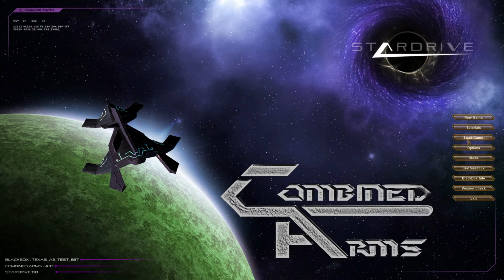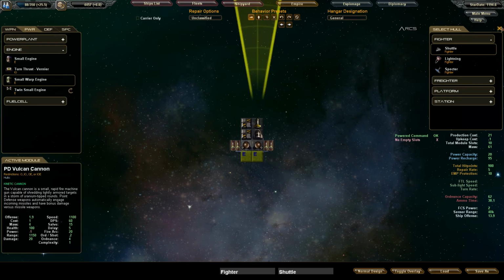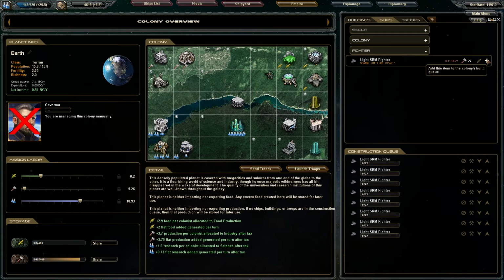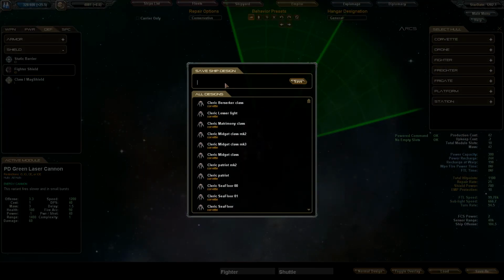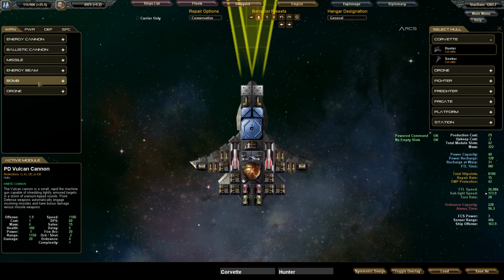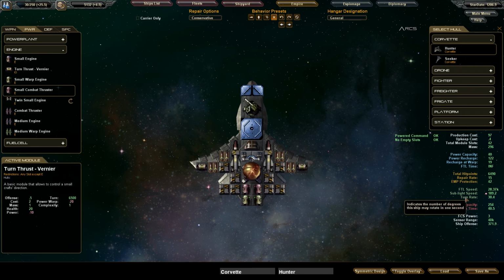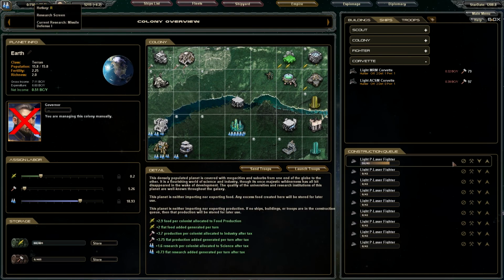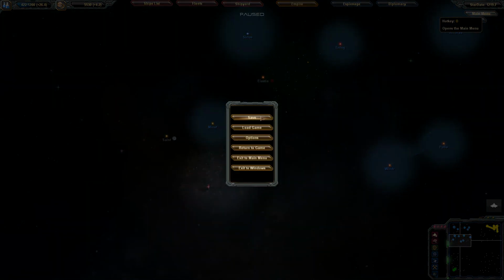Stardrive # 3 - Ship Customization & Combat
In this Stardrive video I customize some ships and show off some combat.